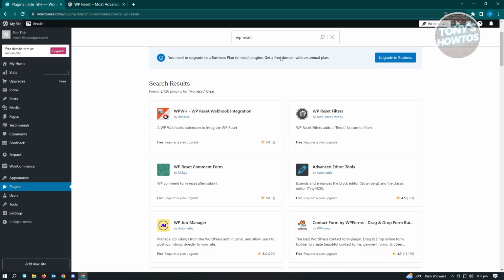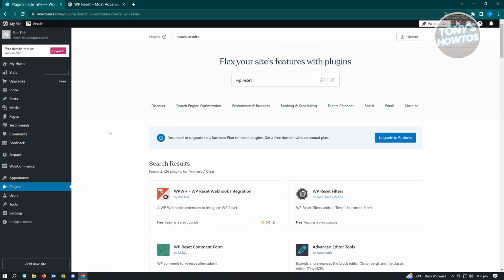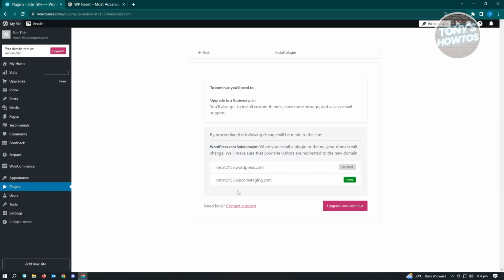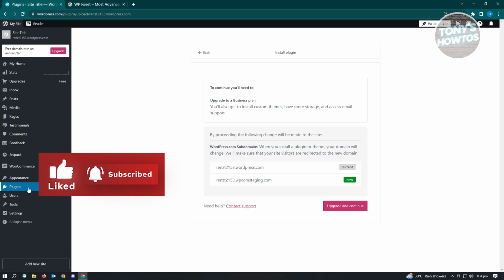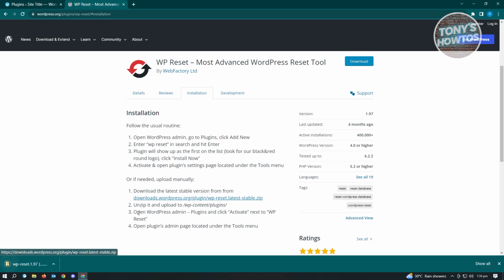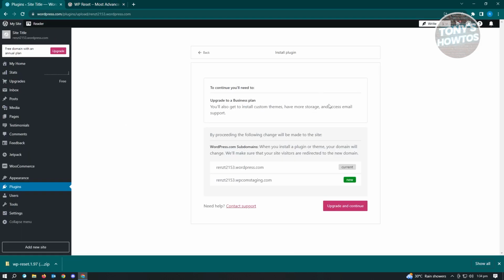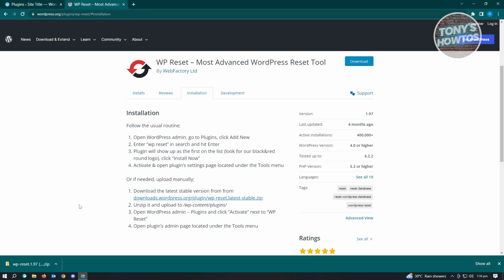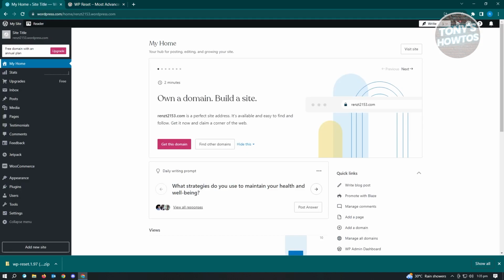How to Reset WordPress Theme (2026)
In this video I show you how to reset WordPress theme in 2026.
Do you want to reset WordPress back to its original settings in 2026? Yes? Great!

I will show you the quick and easy tutorial how to reset WordPress to default.

This is a step by step instruction on how to reset your WordPress site. This is valid for iPhone models 8, X, XS, 11, 12, 13, 14 or higher with iOS 17, 16, 15, 14, 13, 12 and earlier. This is valid for Huawei, Samsung, Google Pixel, Xiaomi and other phones running Android version 11, 12, 13, 14. This is valid for Windows 7, 8, 10, 11. This is valid for Mac.